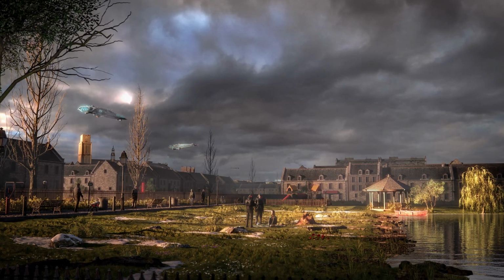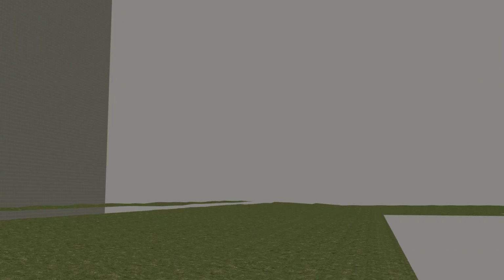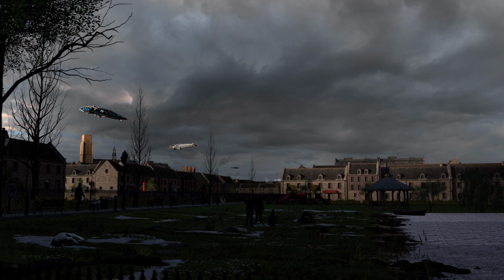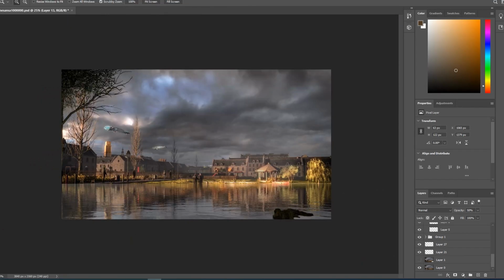Renaissance - SFM Artwork Breakdown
Renaissance is a scenebuild made and rendered in Source Filmmaker. In this video I broadly explain the process of making it.